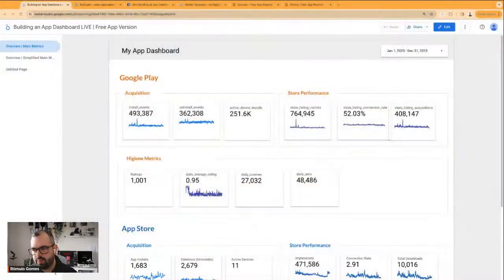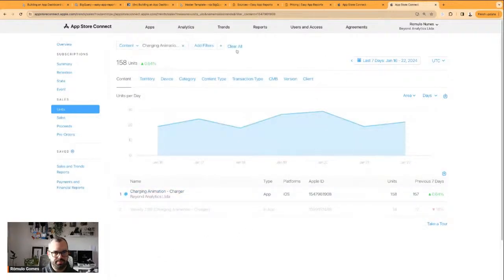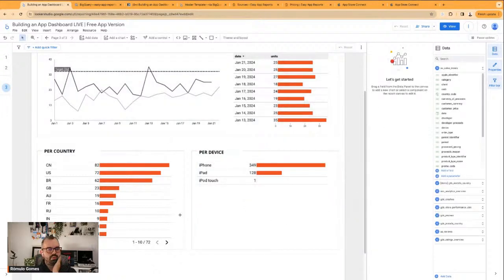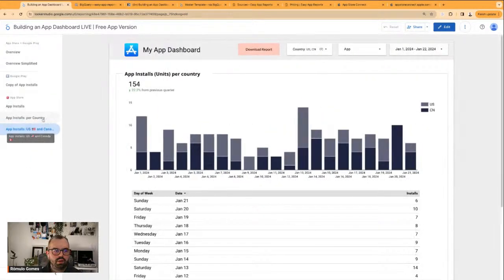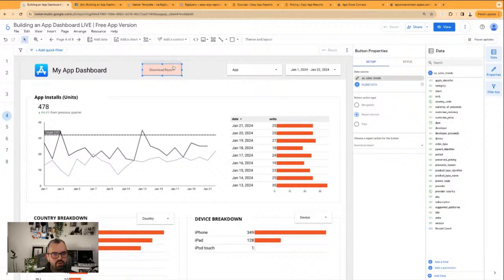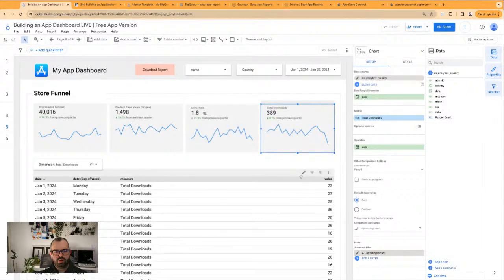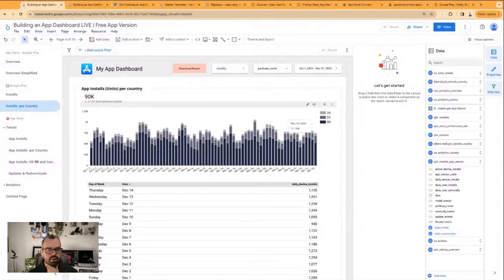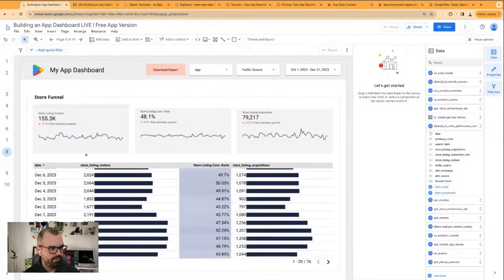Building an App Dashboard LIVE - Acquisition Metrics - 🎥 S1 E2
[Go to easyappreports.com today to connect your Google Play and App Store data to Looker Studio and BigQuery]

Join our founder, Romulo Gomes, on building real dashboards on Looker Studio using Easy App Reports to bring data from the App Store and Google Play in one place.

If you want to learn how to plan, setup, build, and share high-quality dashboards to monitor your app's performance without coding, this stream is definitely for you.

SEE WHAT EASY APP REPORT CAN DO FOR YOU